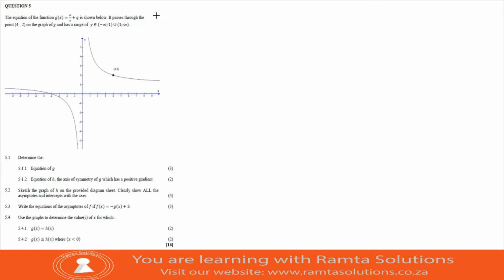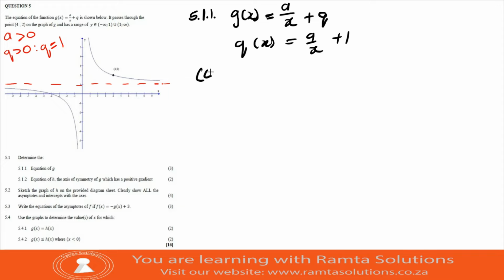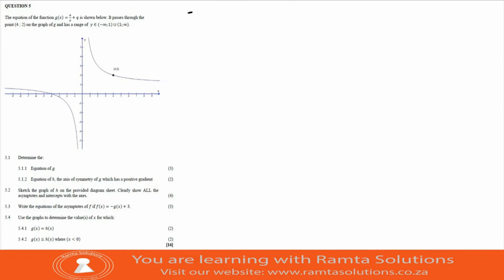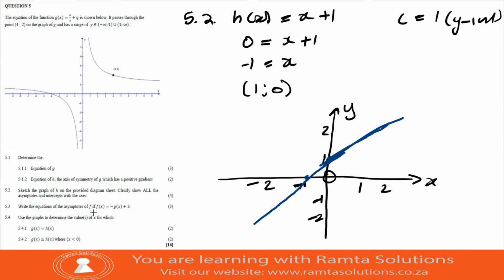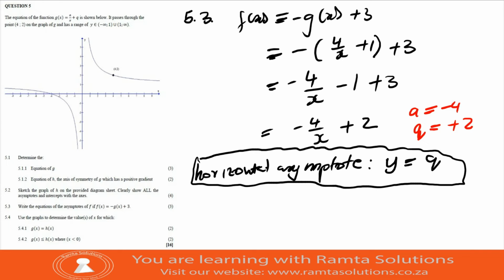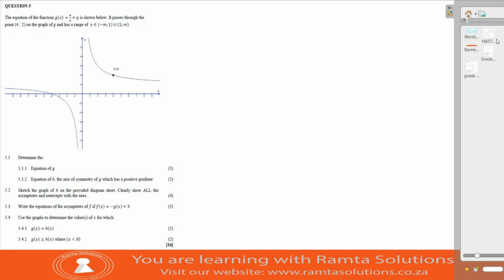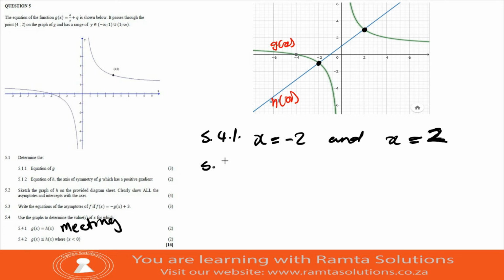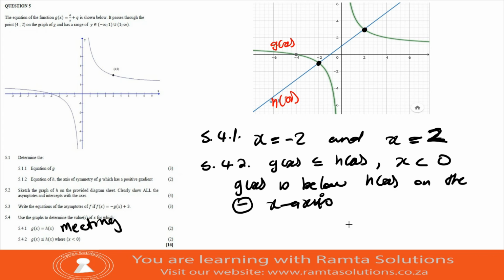Grade 10 Maths | Graphs | Past Paper Example 2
This video shows how grade 10 graphs are tackled. This is also applicable for grade 11 and 12 maths.